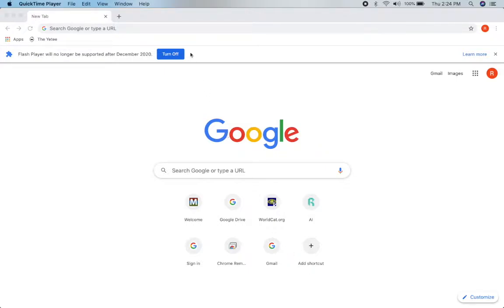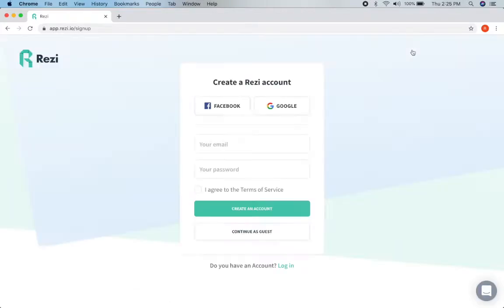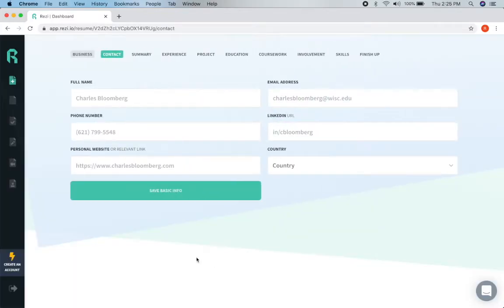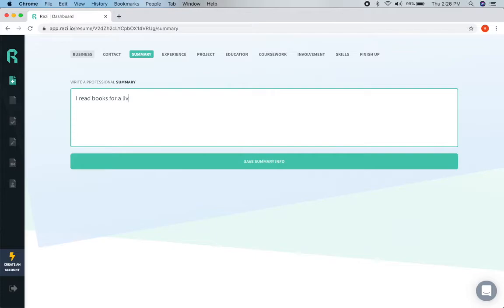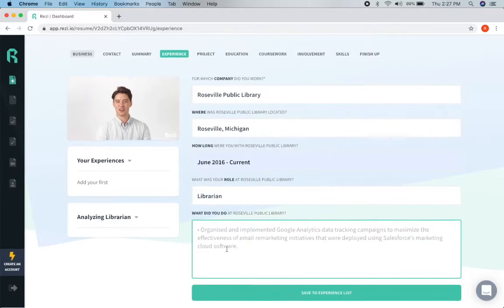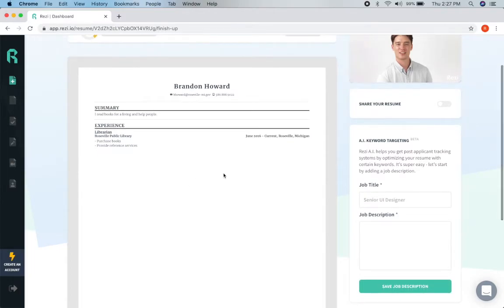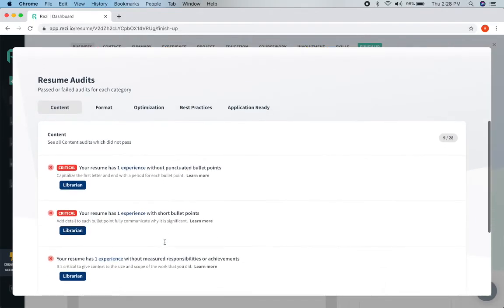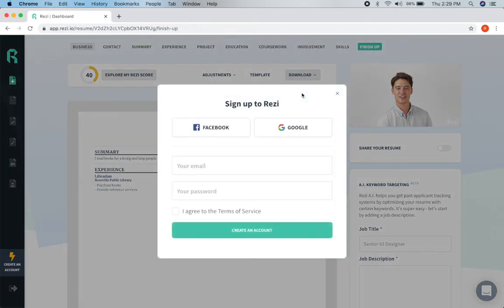Creating a resume with online resources: Rezi.io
Finding the right resume resource can be challenging and so many websites want you money. Using Rezi.io free resume maker provides you with an opportunity to create one free formatted resume. If you still have questions after watching the video, please stop by the reference desk.